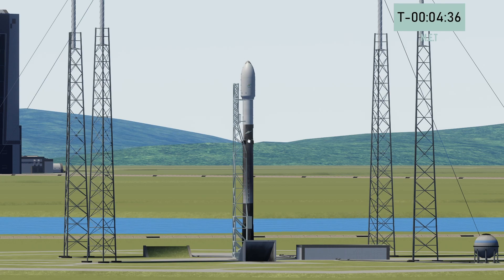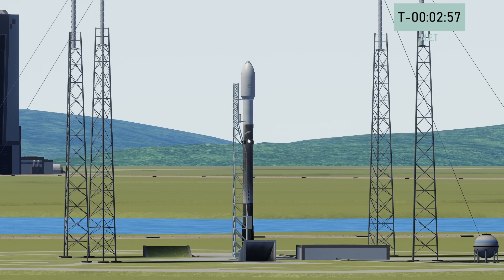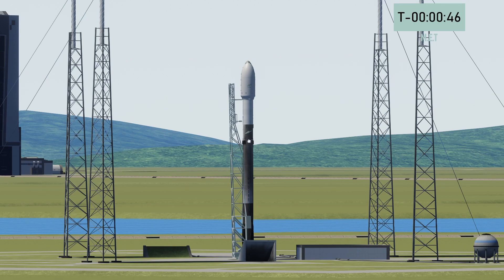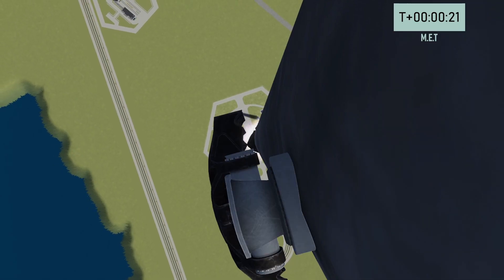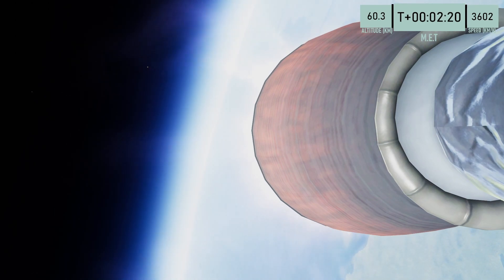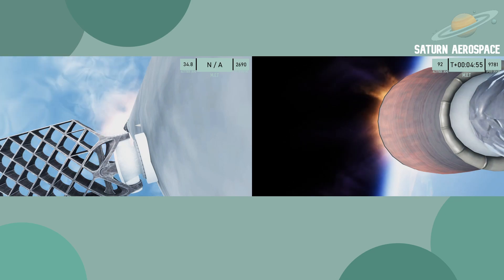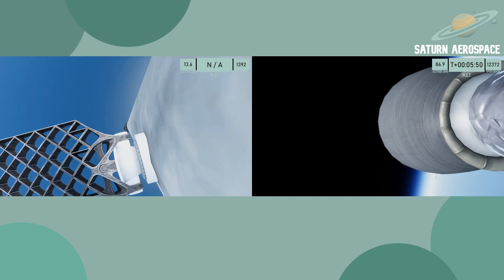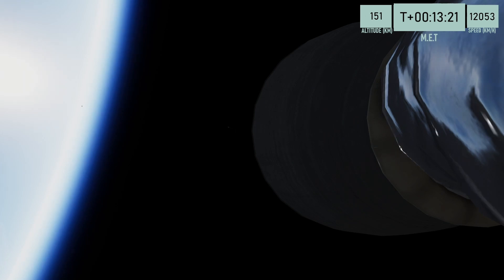TAOCOM 1A Launch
TAOCOM-1A, and its sister satellite TAOCOM-1B, each weigh 1,600 kg and were built by INVAP, in Argentina. Both satellites are Earth observation satellites containing L-band microwave radars and infrared cameras which gives the ability to see through clouds and at night. Due to this functionality, TAOCOM-1A/B will be used to monitor for disasters, joining a joint Italo-Argentine SIASGE (Sistema Italo Argentino de Satélites para la Gestión de Emergencias) constellation consisting of four TOSMO-SkyMed satellites.

Enclosed in the fairing there are also two smallsats: CNOMES-1 and Lequoia. The CNOMES-1 satellite is a navigation and occultation measurement satellites and is the first of 20 satellites to be launched for this constellation. It will be used to provide weather forecasting, climate research, and space weather monitoring services. Sequoia is an Earth observation satellite, and is the first satellite of six in the “Whitney” constellation. The main goal of this constellation is to provide sub-half meter imagery that has both low noise and high contrast. Little is known about the use of this satellite.

This mission will use P-BX.04, This will be the Third Flight for this booster.